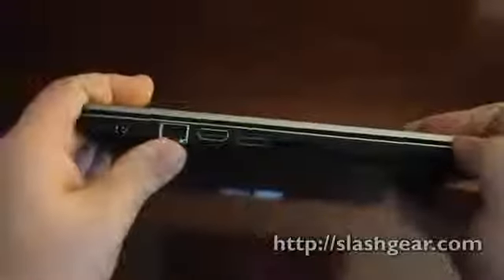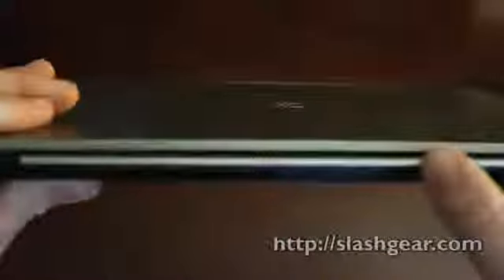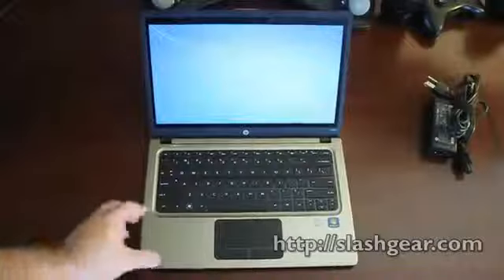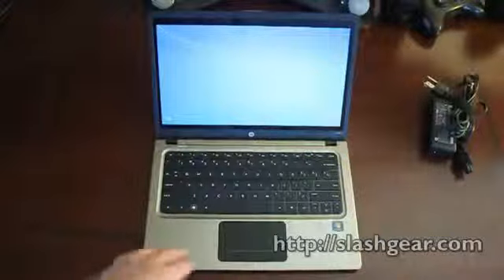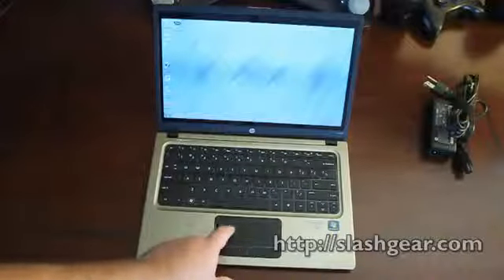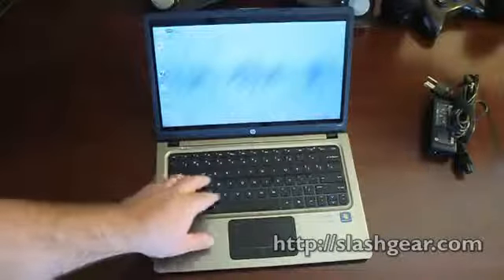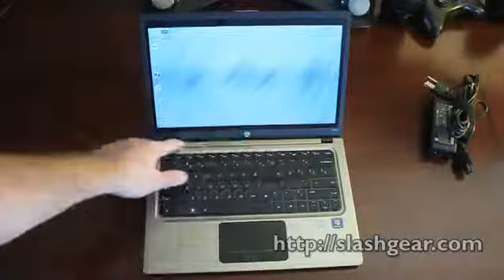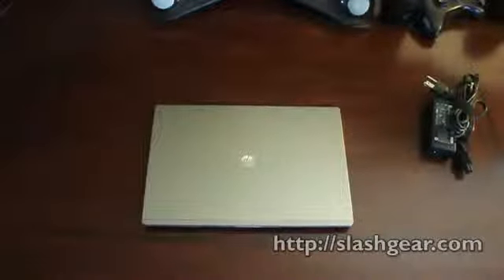HP Folio 13 Màn hình kém, cấu hình ấn tượng